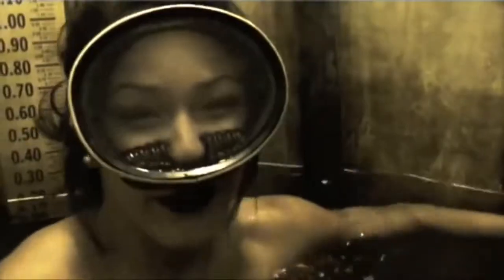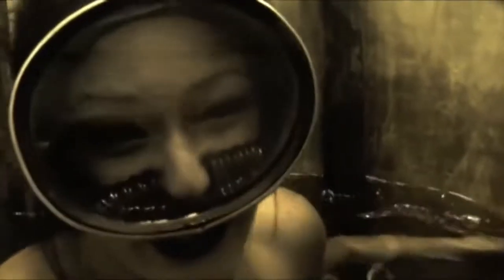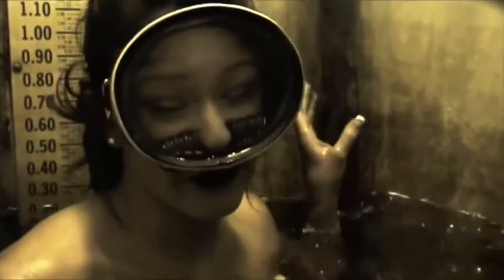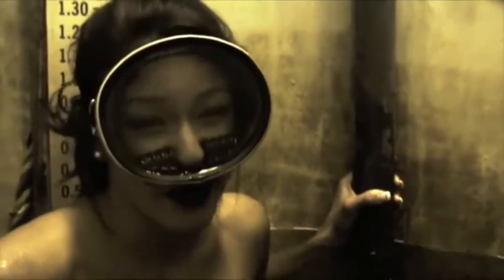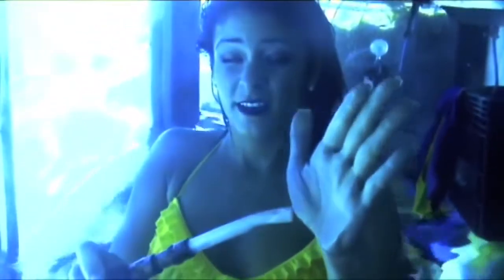Underwater Date at a Spring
Someone and a woman go on a date underwater at a natural spring. The guy’s girlfriend teaches him how to breathe underwater with “air hoses” and to swim through a long tube. She’s a really fast swimmer almost as if she was a mermaid. Would you go on a date with a mermaid? It’s so cute when she share’s air with him at 1:02 5:08 and 5:35 🧜🏻‍♀️ a mermaid keeping her human safe.